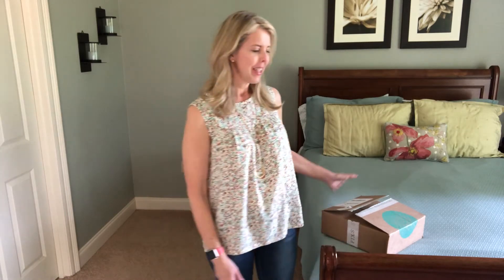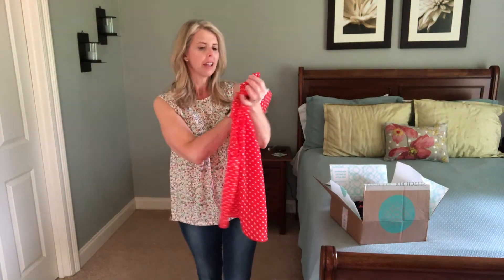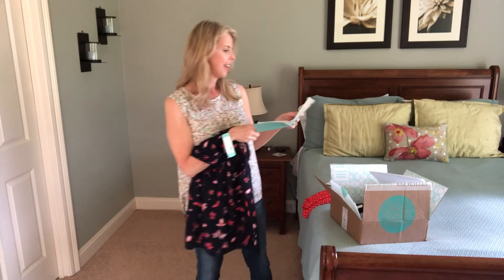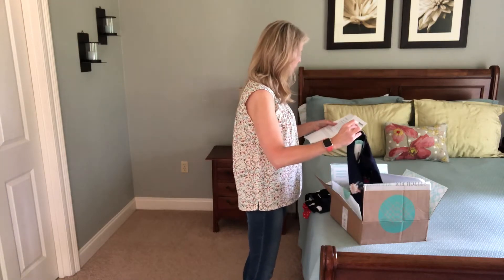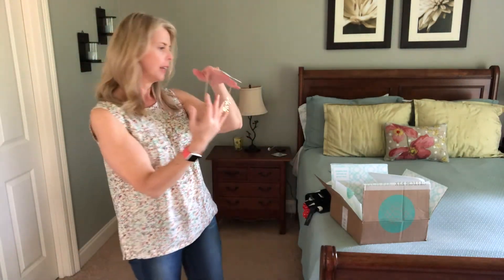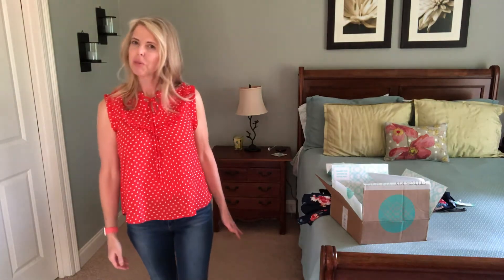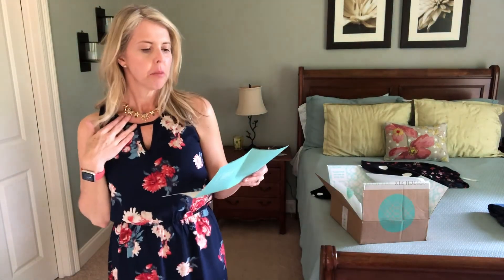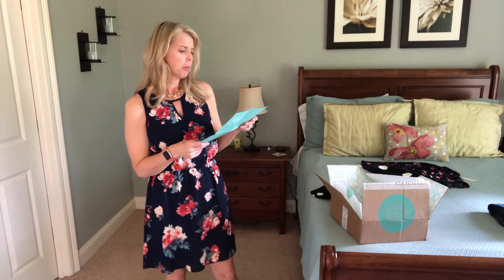Stitch Fix #2 Unboxing and Try On May 2018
MINE Shirley Tie Neck Blouse $36
Renee C Rainier V-Neck Blouse $44
Kaileigh Zappala Knit Dress $58
Market & Spruce Evander Dress $68
Stella & Ruby Antayla Statement Necklace $38

What should I keep? I'd love to hear your opinions.